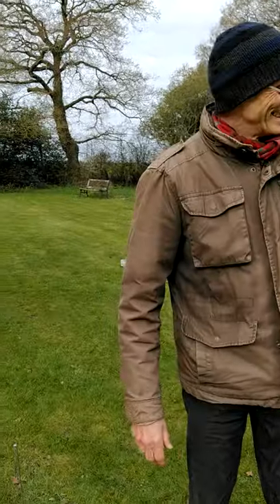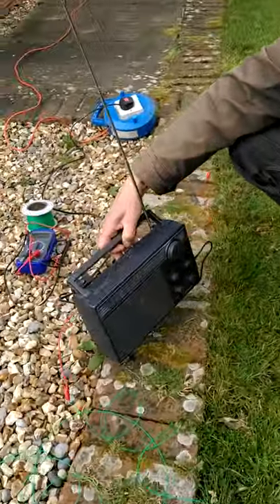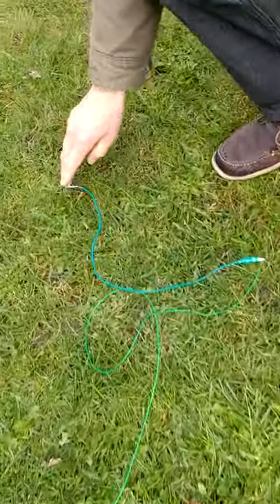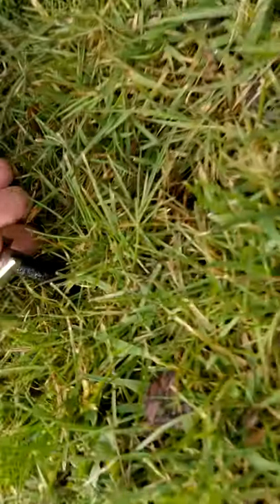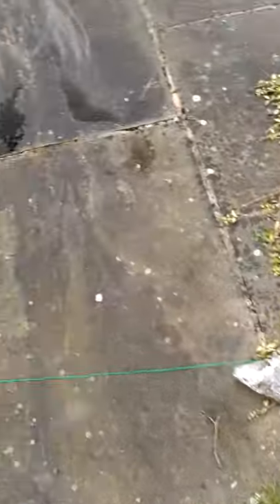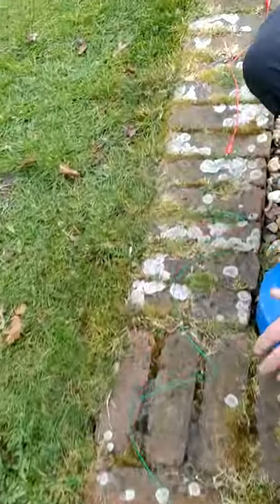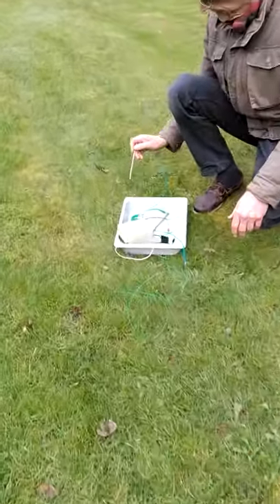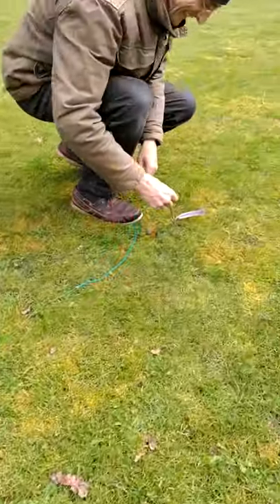Mole Radio: underground communication - music for moles under your lawn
Although radio waves don't go through solid earth, electric currents do, and this means that you can have own music or other communication channel anywhere on your lawn, just by plugging into the ground with a couple of nails. You may find that you can connect to your lawn channel with one nail - your feet making the other connection.  You can even have two channels, Mole Radio NorthSouth and Mole Radio WestEast.  Try it out yourself !